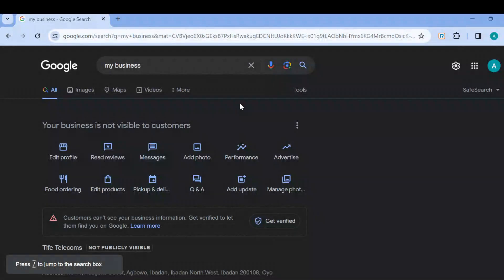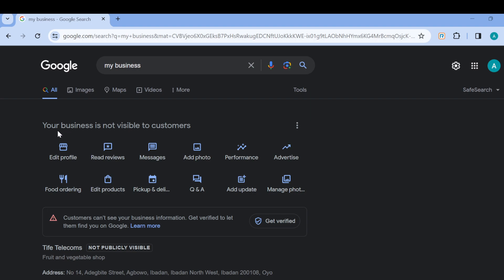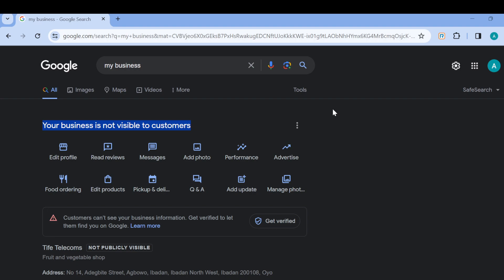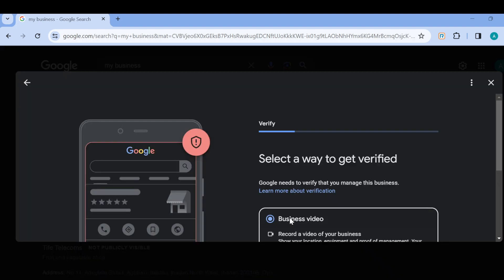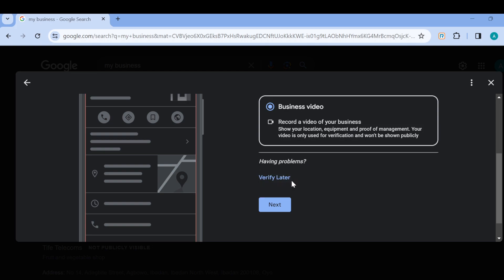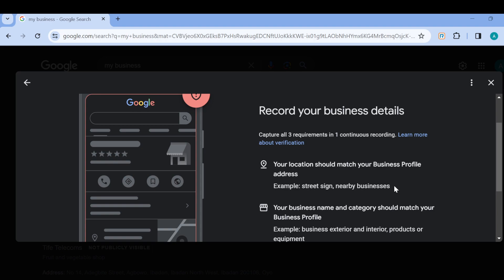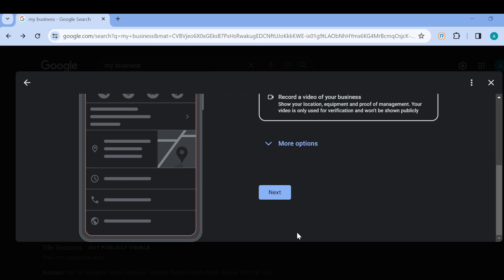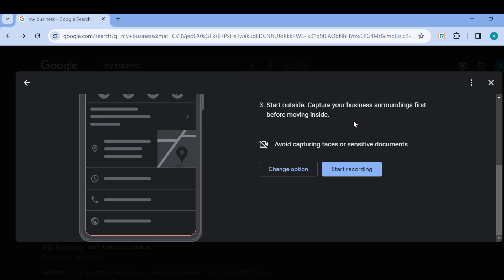How To Fix Google Business Not Visible To Customers (Quick Tutorial)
Today we talk about How To Fix Google Business Not Visible To Customers, so stay until the end of the video to see the full explanation.